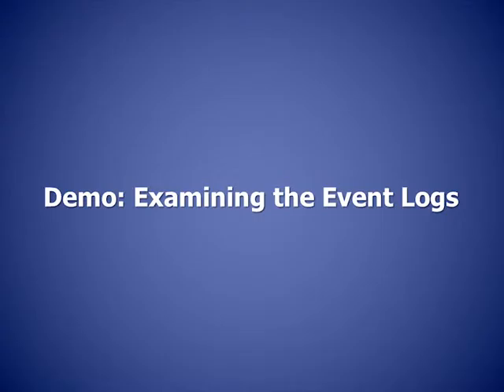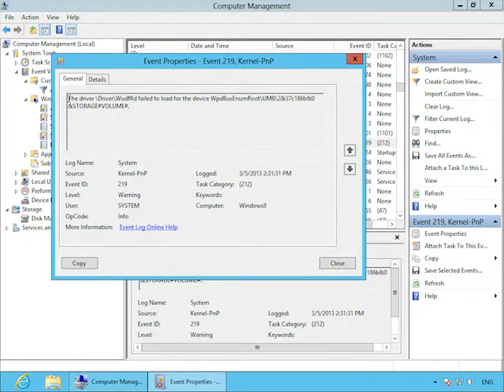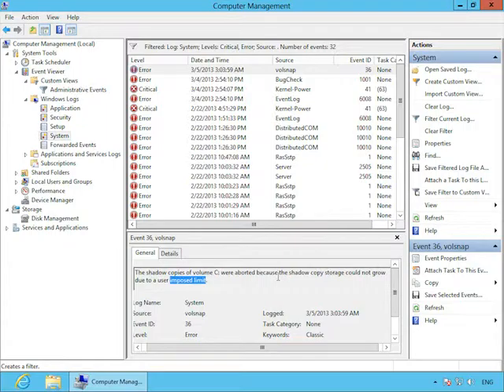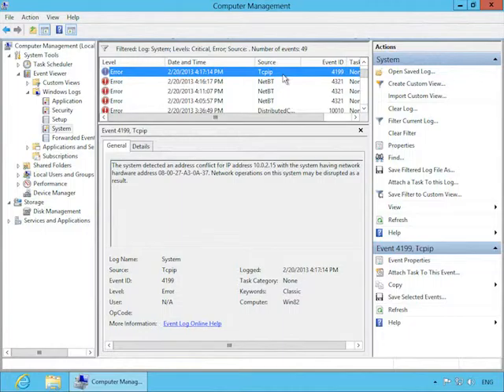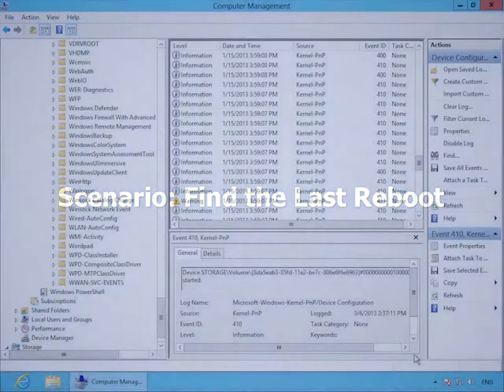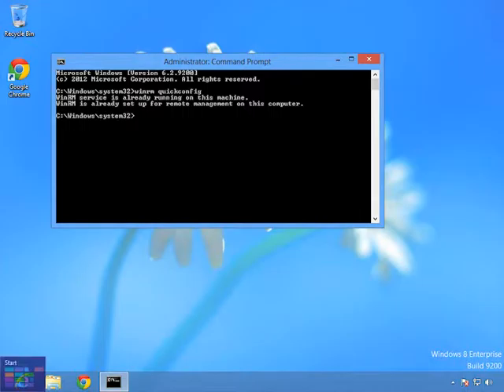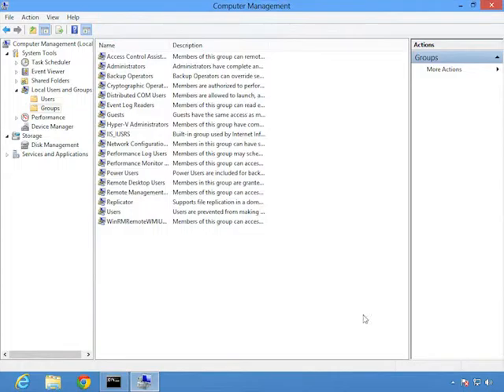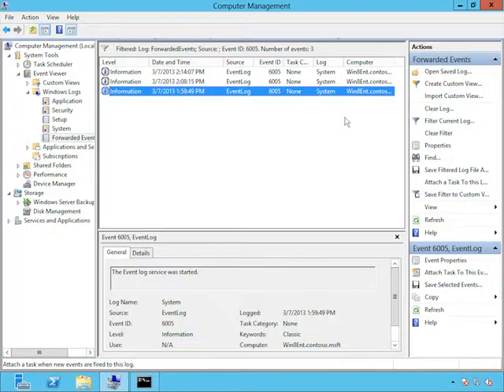Windows 8 Configuring Lesson 23 Configuring Event Viewer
This is Lesson 23 of Windows 8 configuring (70-687) tutorial